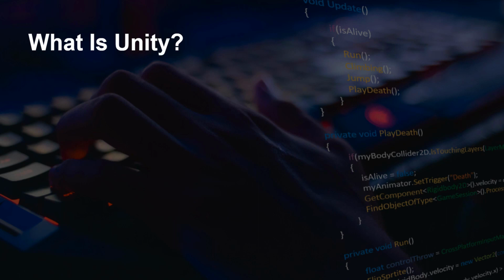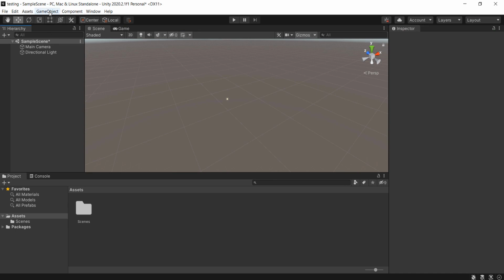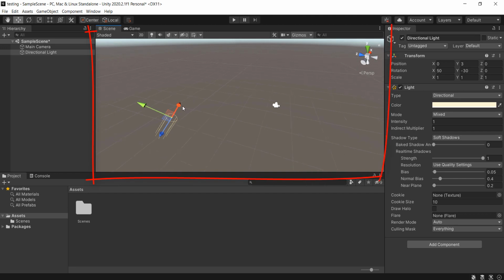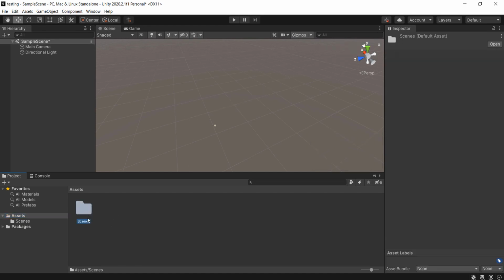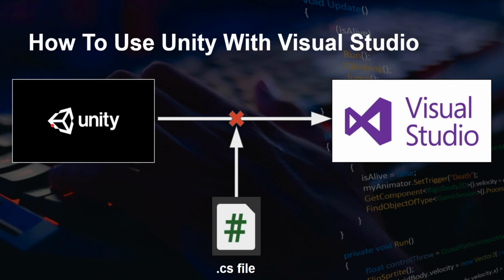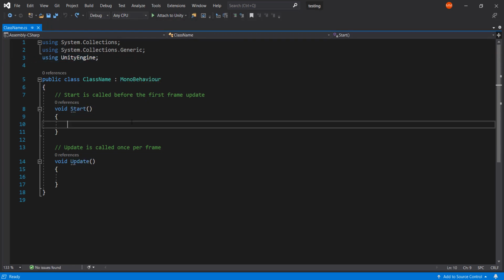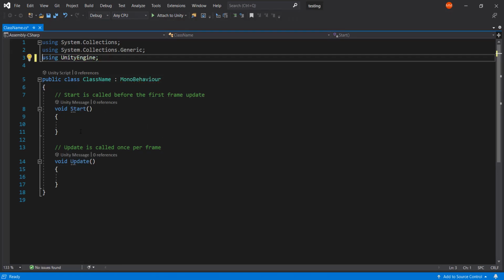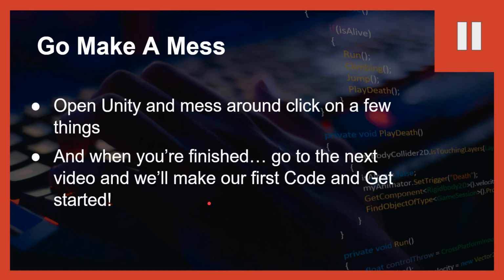484325 05 Unity & Visual Studio 101 Masterclass In C# Programing & Unity 3D Game Development Fir